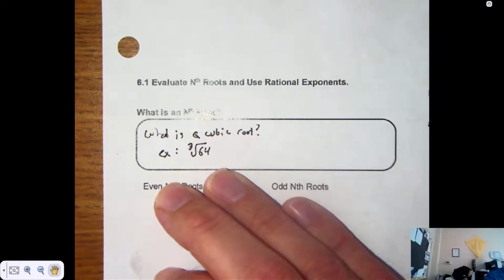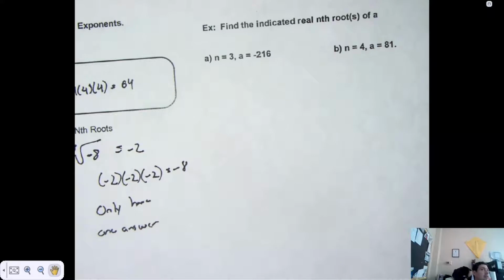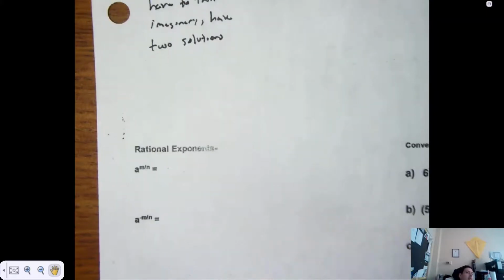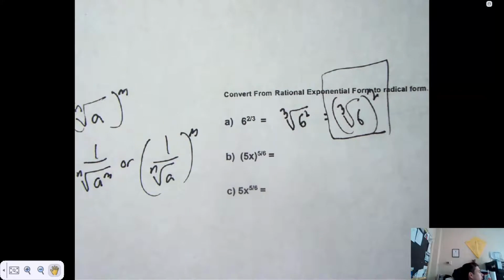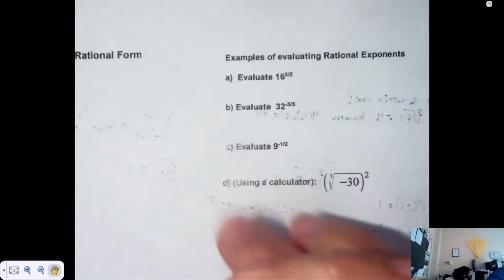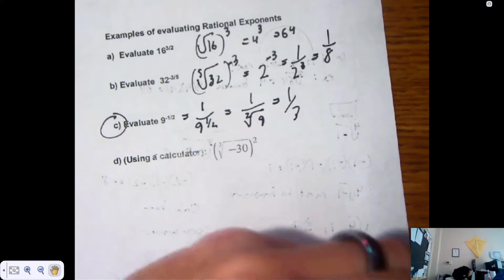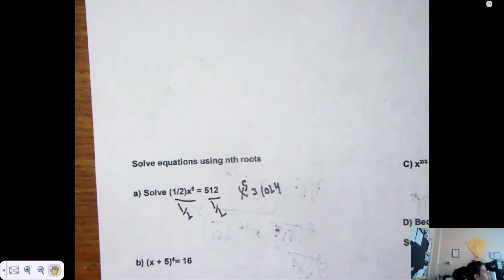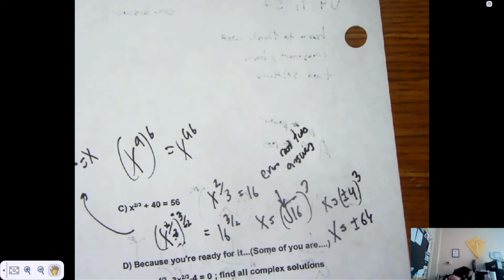a2 6 1